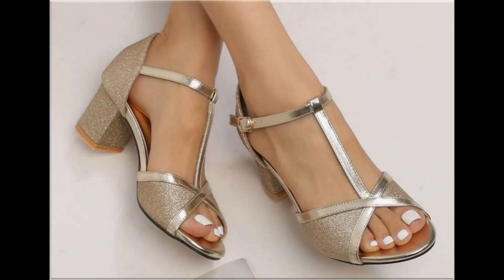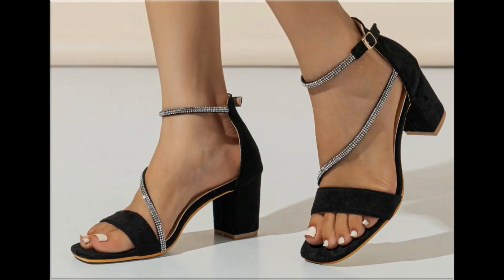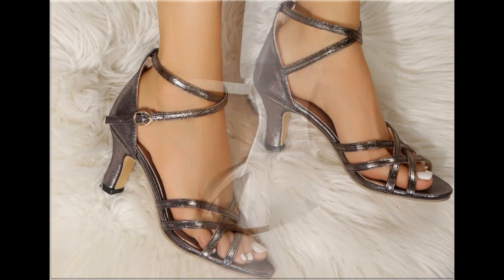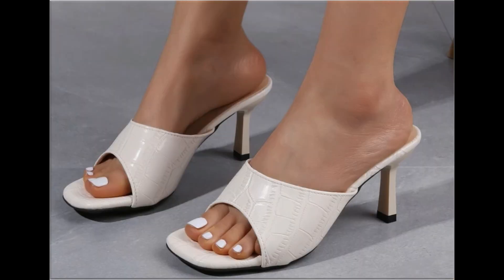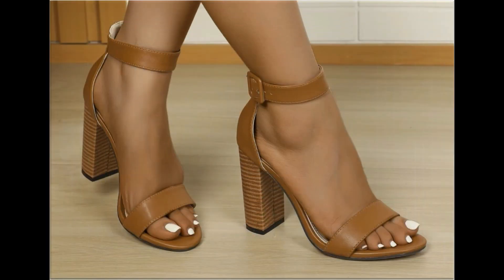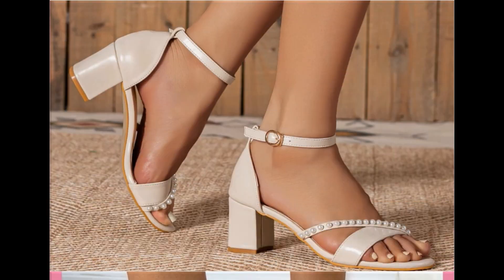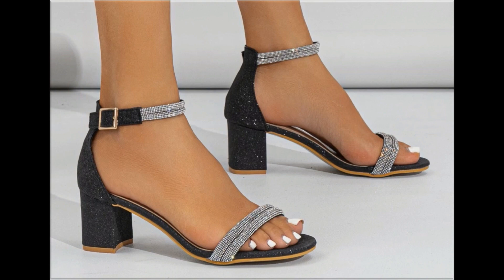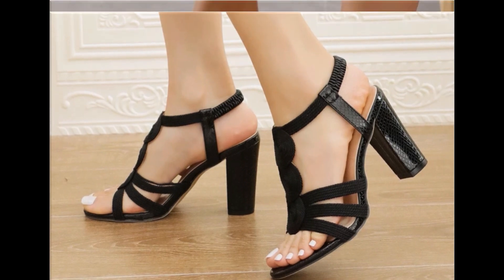2023 VERY PRETTY APPEALING SLIP ON SANDALS DESIGNS FOR WOMEN LATEST NEW SLIP ON TRENDIEST FOOTWEAR